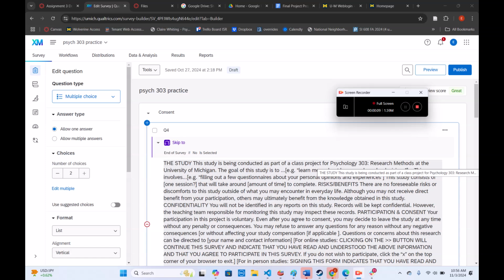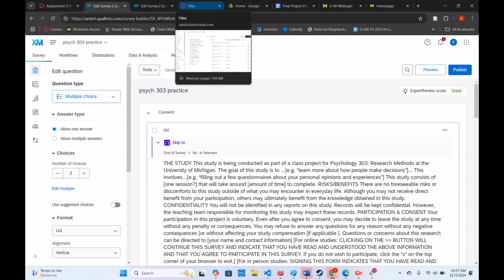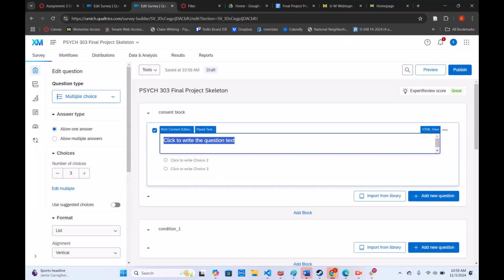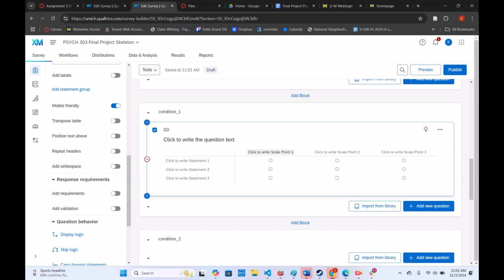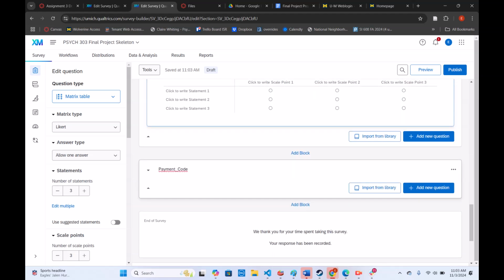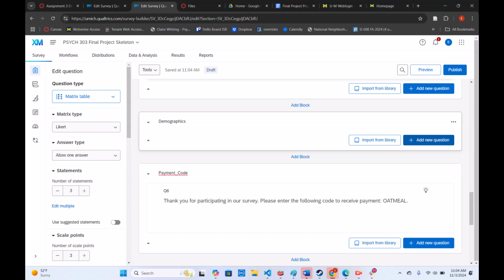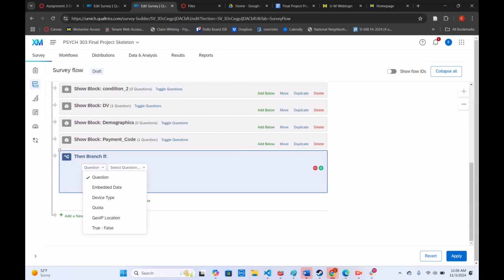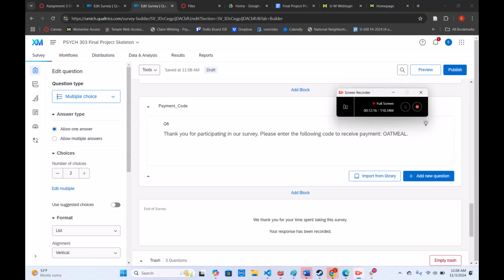Qualtrics Tutorial - PYSCH 303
Qualtrics skeleton tutorial for PSYCH 303